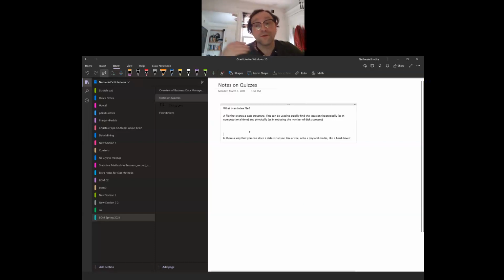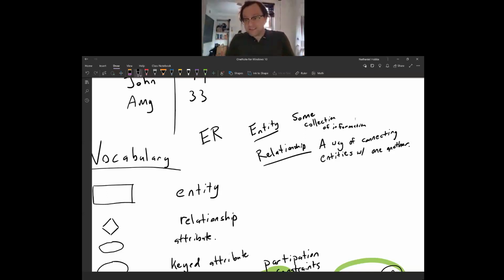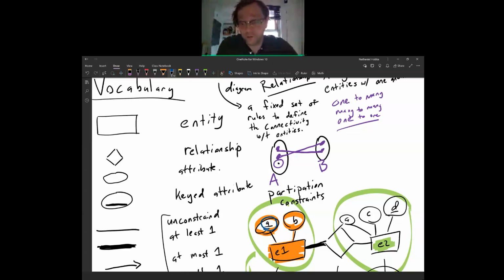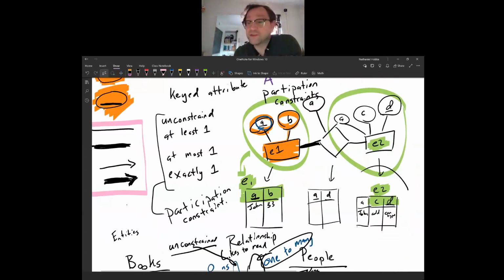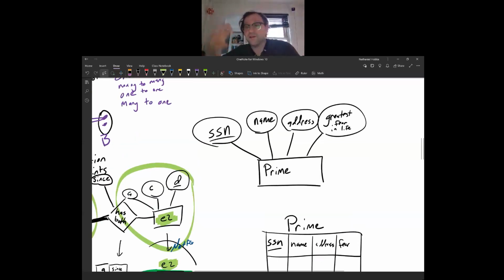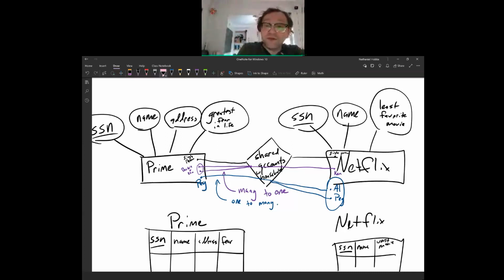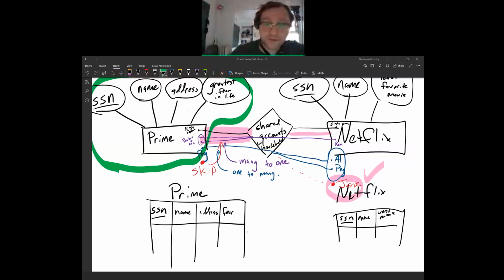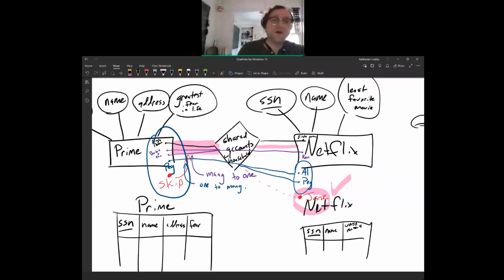Nathaniel Hobbs's Personal Room 2021 03 01 14 02 10